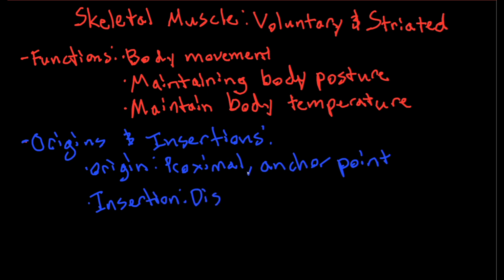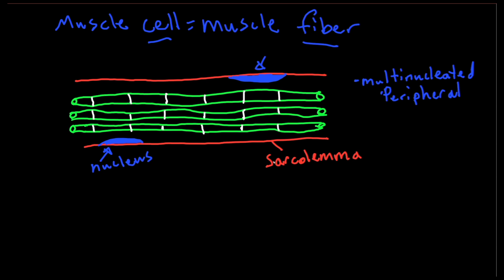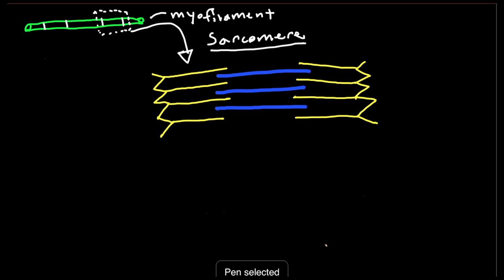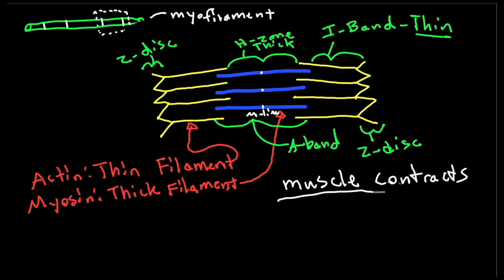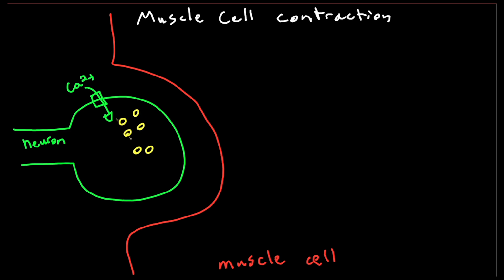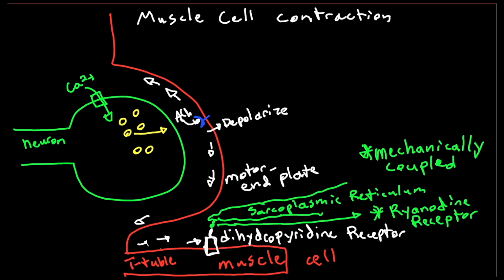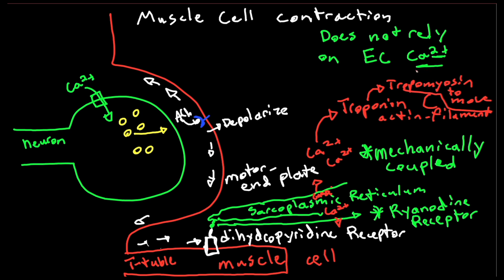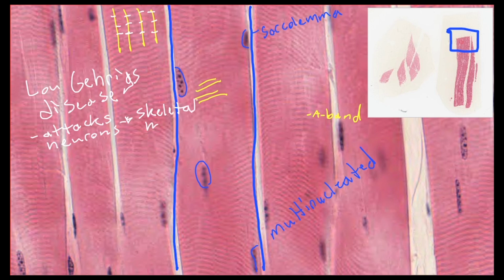Skeletal Muscle With Histology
Skeletal Muscle With Histology for Medical School
Skeletal Muscle Cells